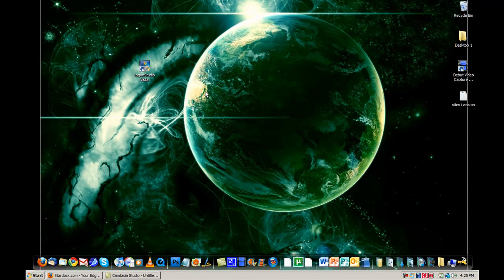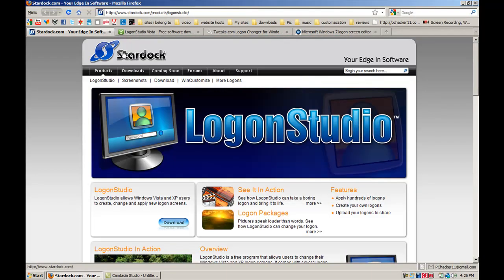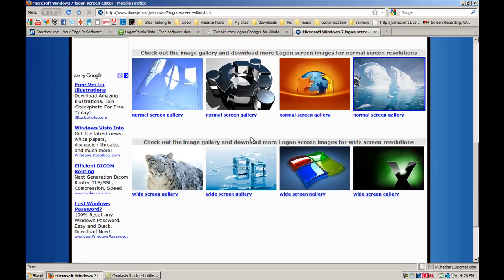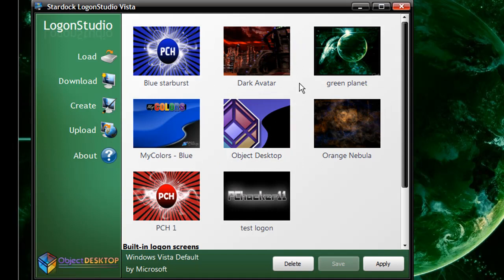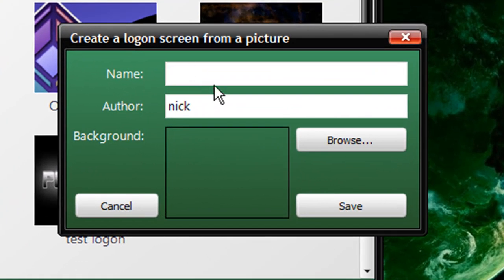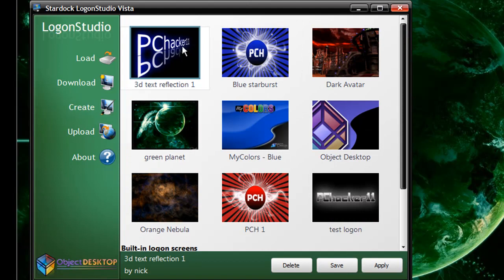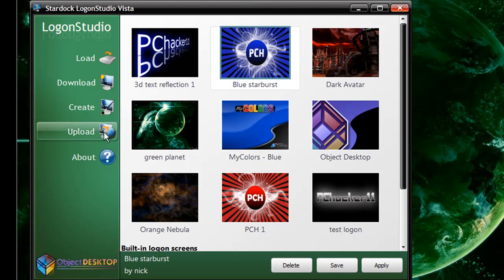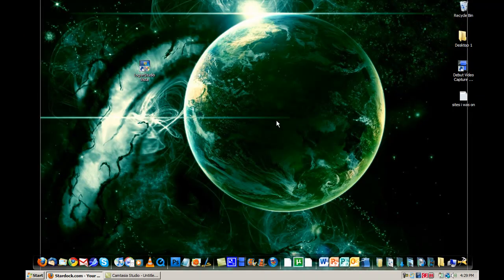How to change your logon screen in windows vista (or Windows 7)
Here is the Blog post on this.

logon studio website

logon studio vista download

two download links for two tools you can use to change your windows 7 logon screen